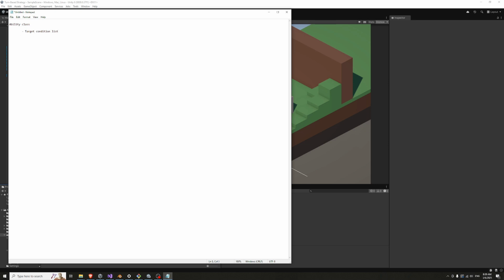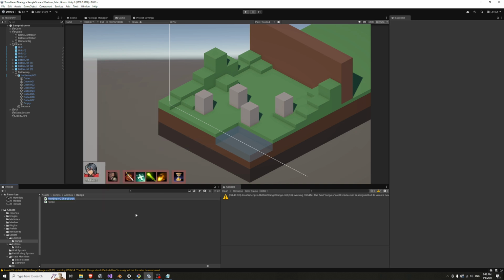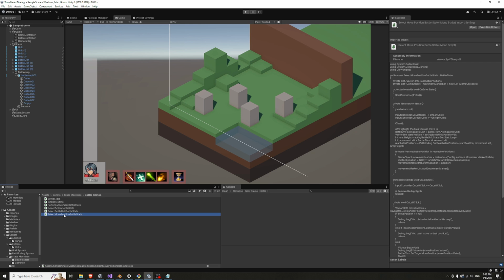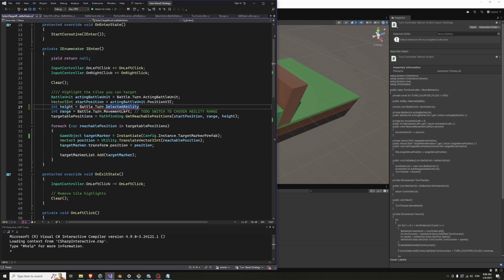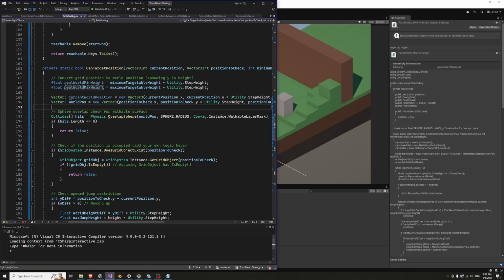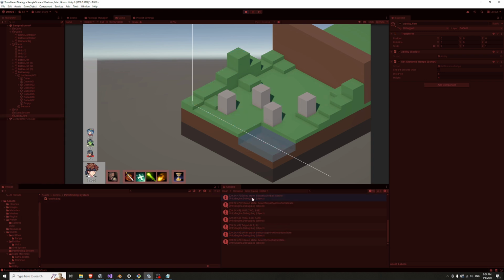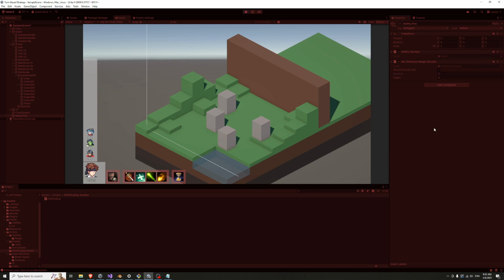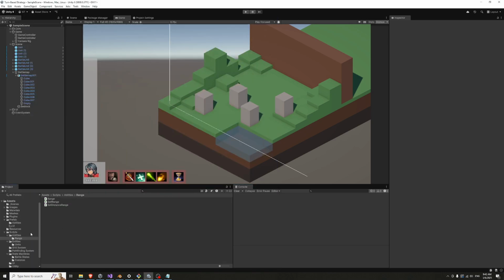007 Turn Based Strategy in Unity - Ability Range